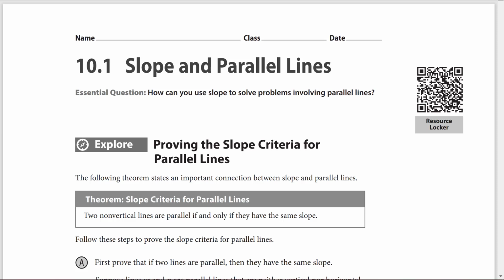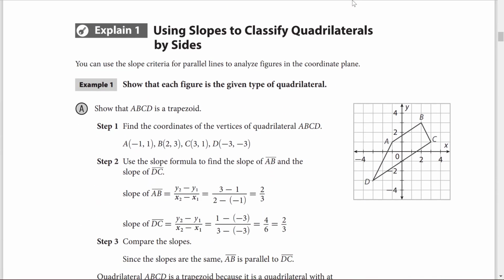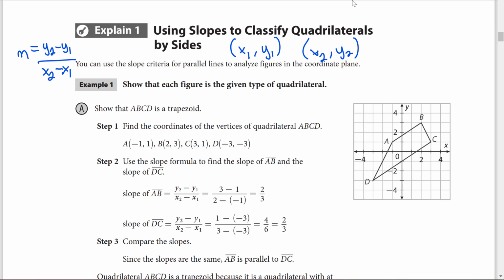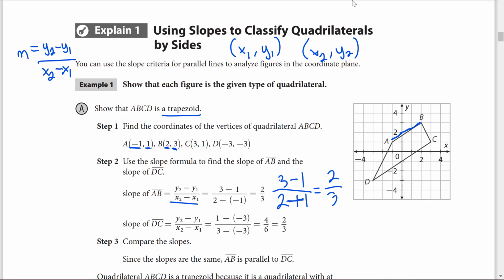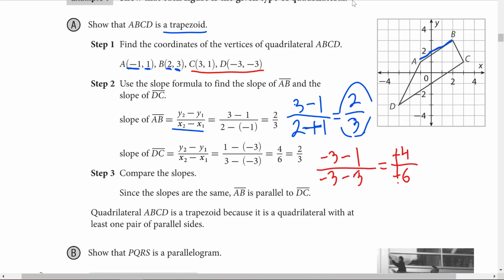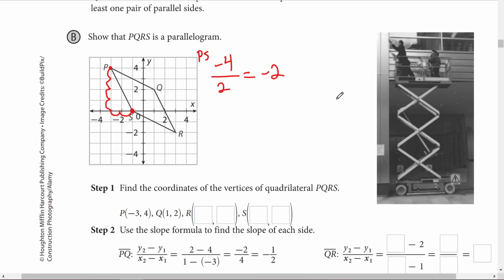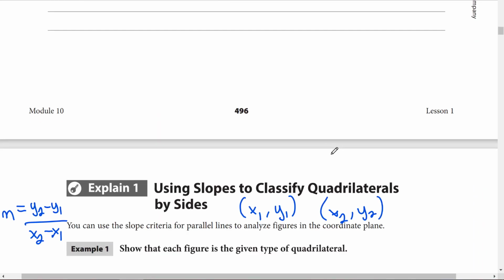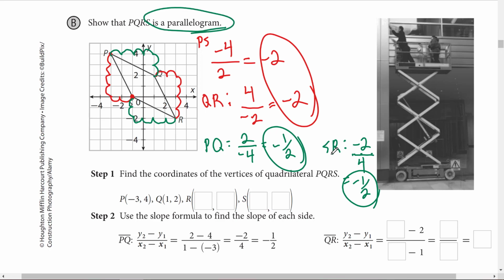Math 3: 2.1 Example 1